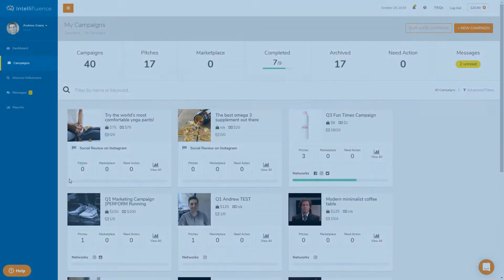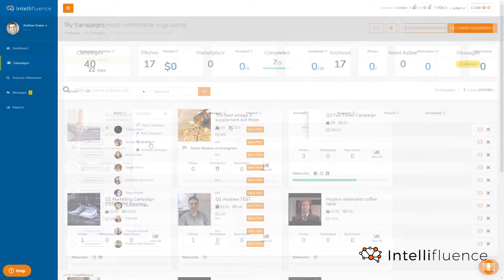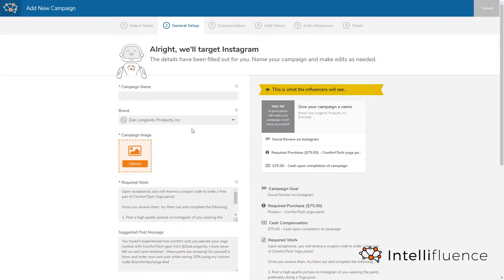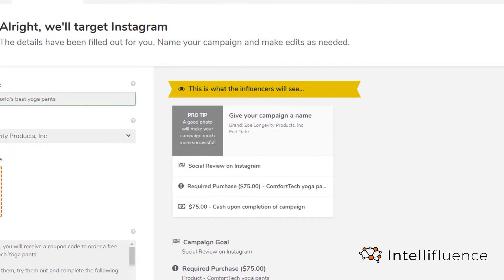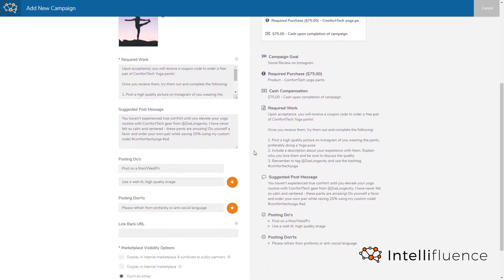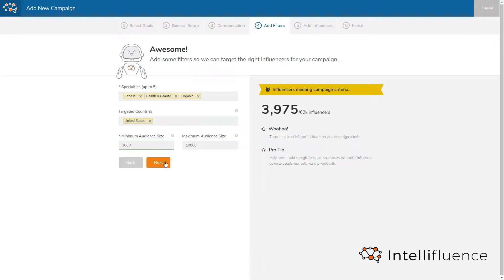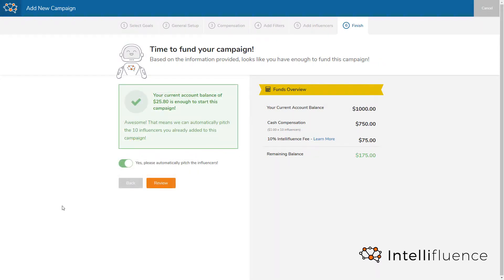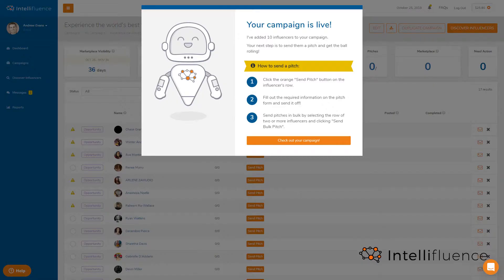How to Duplicate a Campaign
To duplicate a campaign, click the Duplicate option on the campaign card within the My Campaigns Screen, then select the campaign you would like to duplicate.

You can also select duplicate from the campaign card options, or you can click Duplicate Campaign button within the specific campaign.

You have the option to copy over all of the influencers that are apart of the existing campaign to save you time.

Now you will select a campaign goal for the duplicate campaign. Next, you will select a target audience.

Now you will see that most of the data has been copied over from the existing campaign.

Add a unique campaign name that will be attractive to influencers. You will want this to be different from the existing campaign so you can easily distinguish the old one from the new one.

This is what influencer will see in the public Marketplace, so tailor it accordingly.

Upload a new campaign image that accurately represents the product or service you’re promoting.

Update or add any details for this new campaign, such as the Marketplace visibility options, compensation type and influencer filters.

Once you have updated your campaign filters, you have the option to add influencers that meet your campaign criteria.

Based on your current funds and whether you selected influencers, you may see a prompt to fund your campaign. Once you have enough funds, you will have the option to auto pitch any influencers you have selected, otherwise you can always add funds and pitch influencers later.

Once you click finish, your new campaign will appear in our public Marketplace and be syndicated to our public partners, if you selected those visibility options.

Remember to archive your old campaign if you are done with it. If you have existing transactions, you need to complete those before archiving. If this is the case, consider hiding it from the Marketplace and syndication by clicking Make Private on the campaign card options, so you don’t have duplicate offers in the Marketplace.